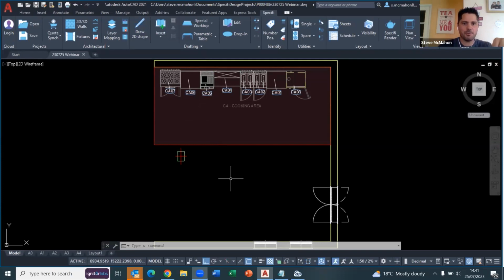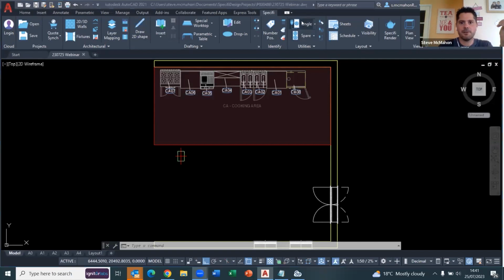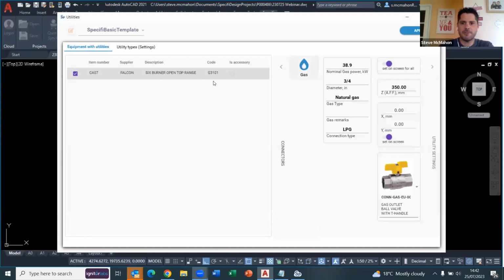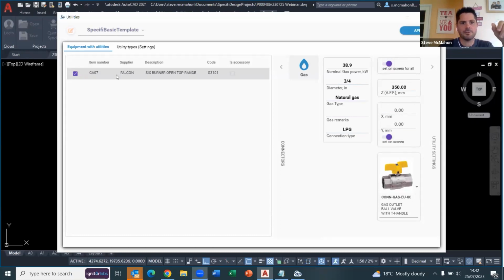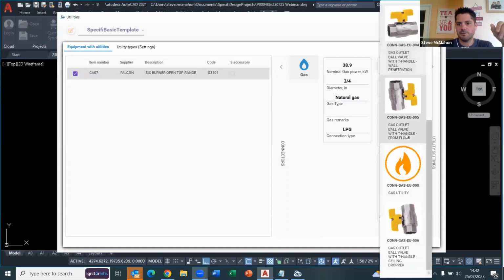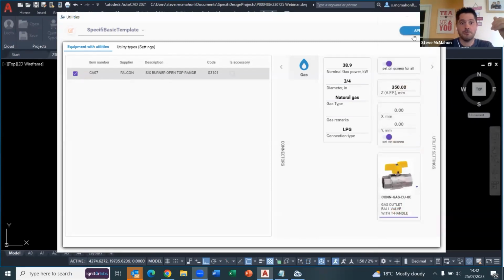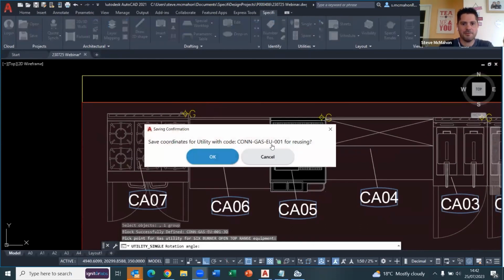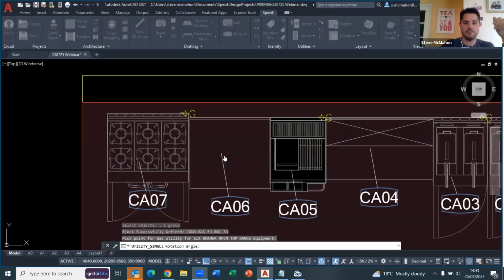Adding Connections & Utilities with Specifi Design | Webinar Clip with Steve McMahon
Enhance your project planning skills with Specifi Design in this insightful extract from our recent webinar. Join Steve McMahon, the Business Development Manager for Specifi in the UK & Ireland, as he explains the process of adding connections and utilities to your project when using Specifi Design for AutoCAD.

Specifi Design is a revolutionary plugin for AutoCAD and Revit, bridging these programs with Specifi's comprehensive eCatalog of foodservice equipment and accessories from hundreds of manufacturers. With an array of custom tools and features, this plugin drastically reduces the time designers and consultants need to spend on designing and planning commercial kitchens.

In this video, Steve McMahon provides a step-by-step tutorial on how to add connections and utilities to your project. Learn how to seamlessly integrate these crucial elements into your design, improving your workflow and project execution efficiency.

Whether you're a commercial kitchen designer or consultant, this video offers valuable insights that can elevate your design process.

Elevate your designing experience with Specifi Design for AutoCAD!